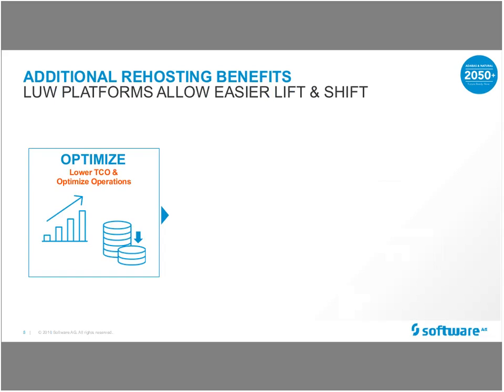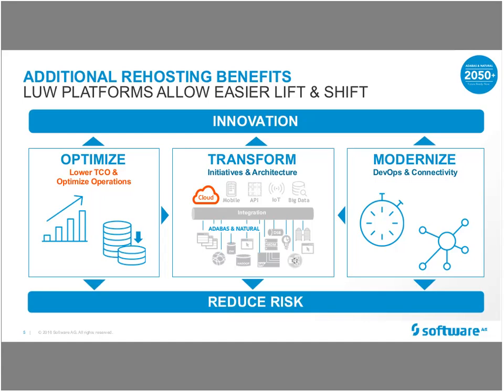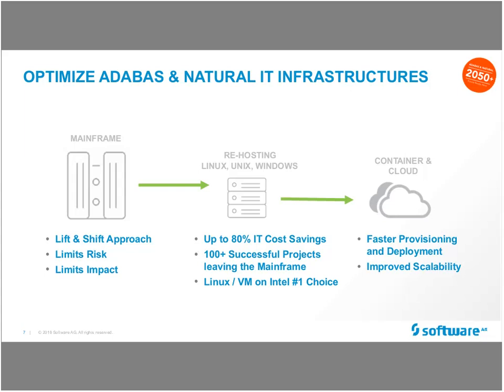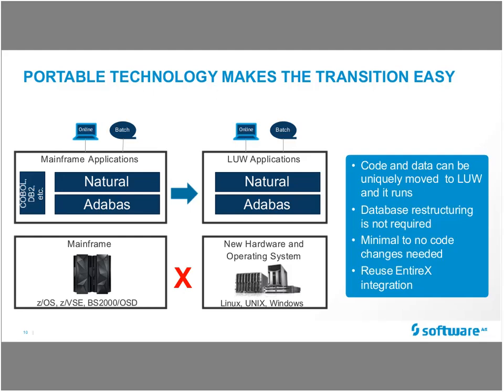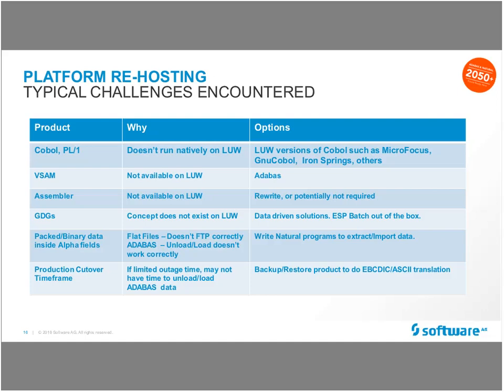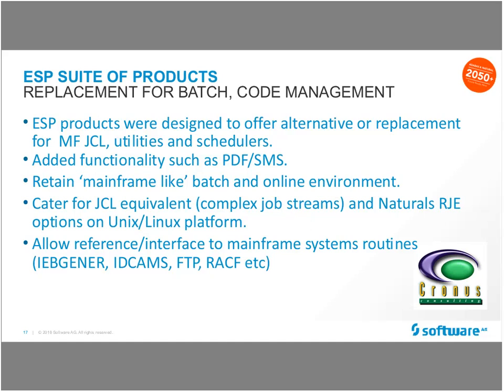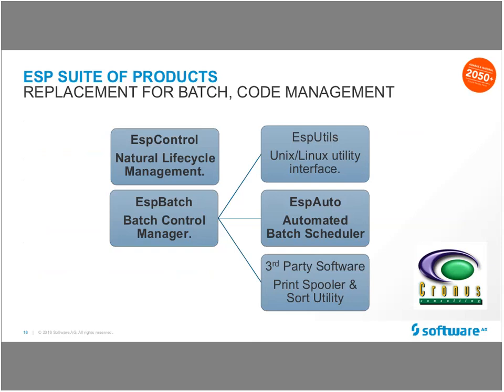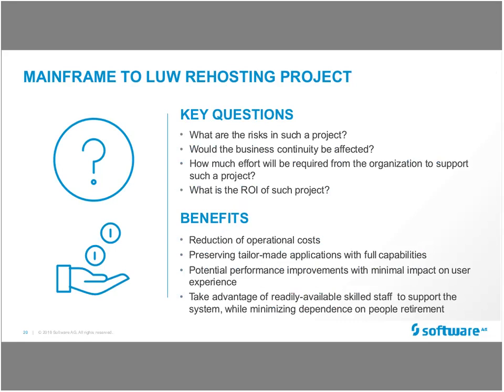Re-Hosting Mainframe Applications to Preserve Investments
Adabas & Natural Platform Re-hosting provides enterprises a rapid, non-disruptive transition from the mainframe to Linux, UNIX or Windows—without sacrificing performance, availability and scalability.

In this webcast we will share the proven migration methodology from beginning to end, step by step. We will also include specific re-hosting customer success stories along with many of the key benefits.

Key benefits from Re-hosting:
• Reduce costs
• Preserve existing applications and full capabilities
• Ensure the same or better performance
• Easily integrate with other systems
• Take advantage of readily available skills to support the new system
• Find staff with LUW skills more easily than mainframe skills
• Consolidate IT infrastructure